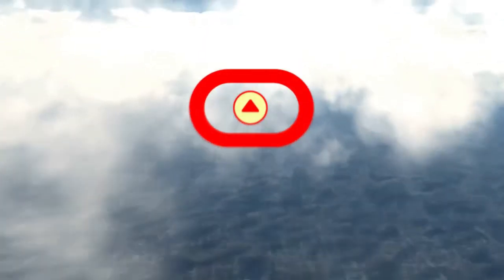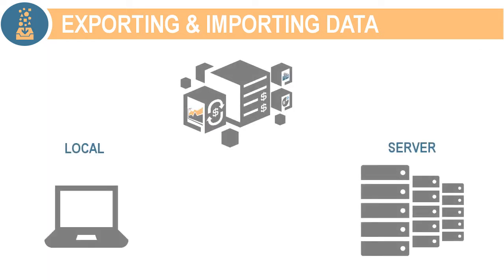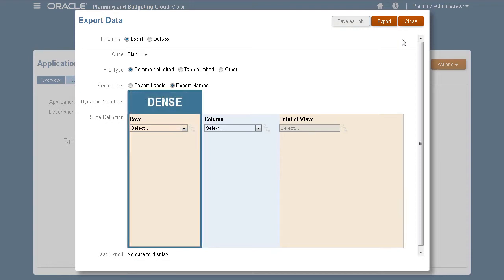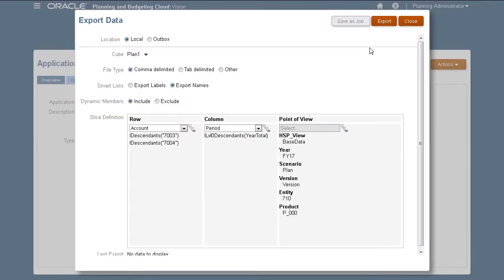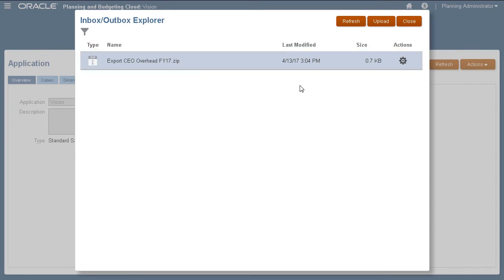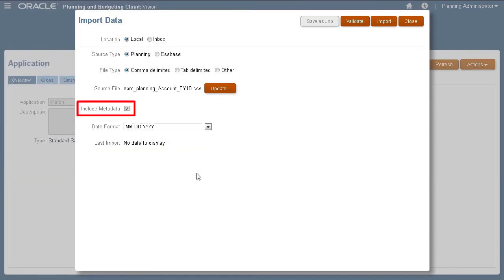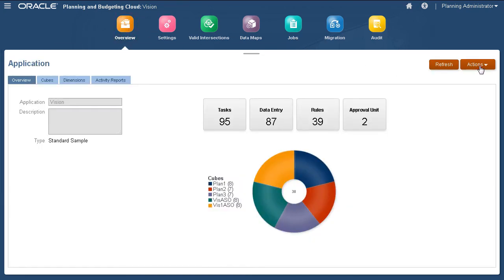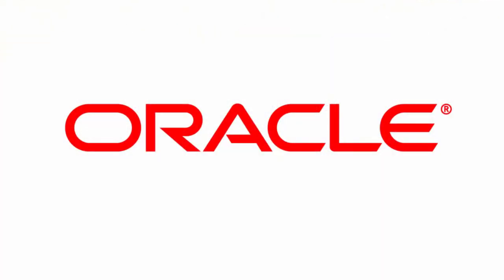Exporting and Importing Data in Oracle Planning and Budgeting Cloud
This tutorial demonstrates how to export and import data in Oracle Planning and Budgeting Cloud.